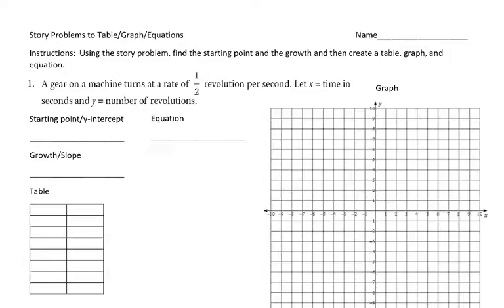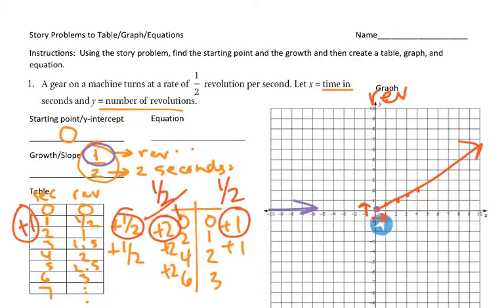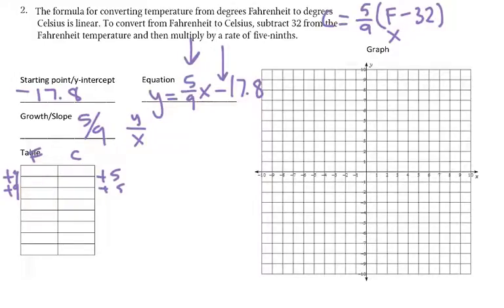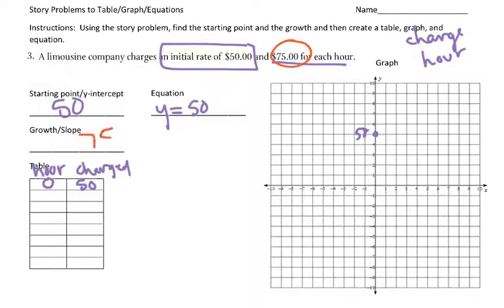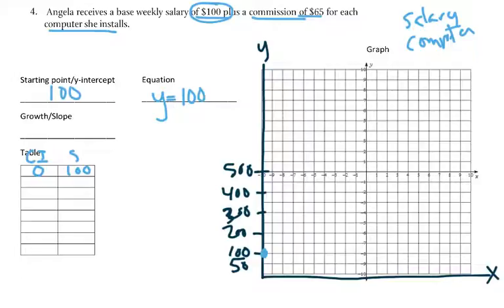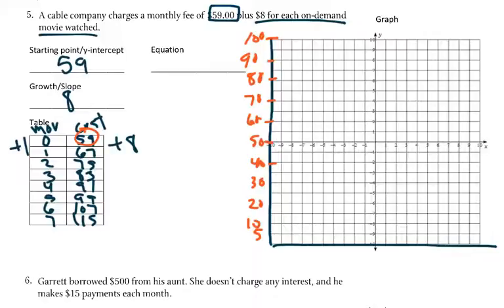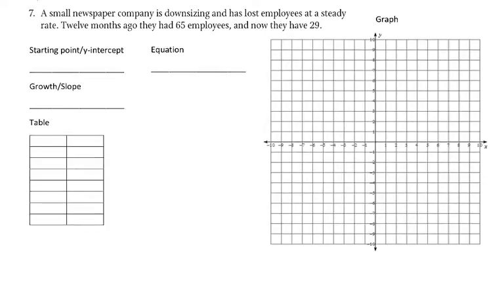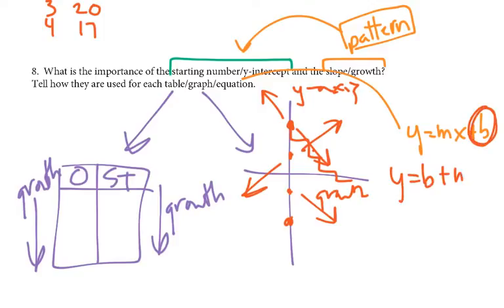Story Problems to TableGraphEquations